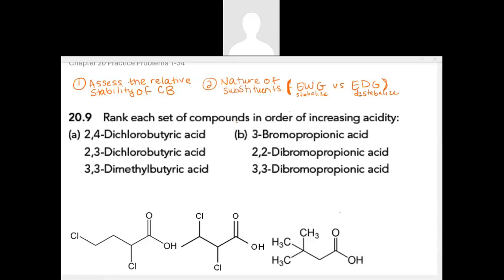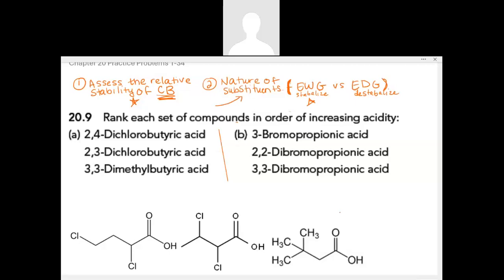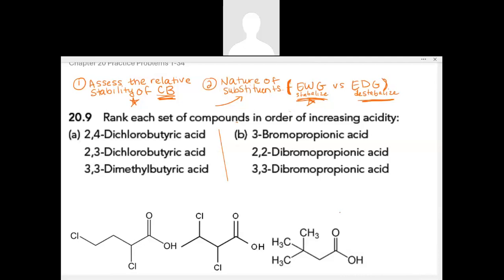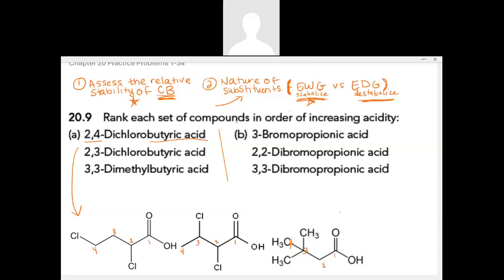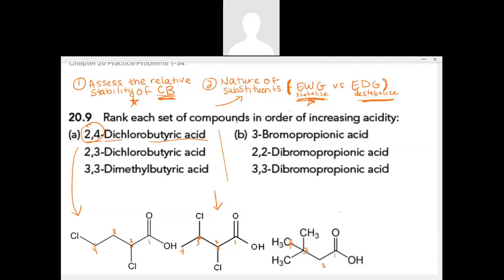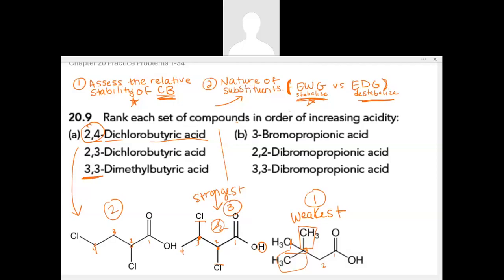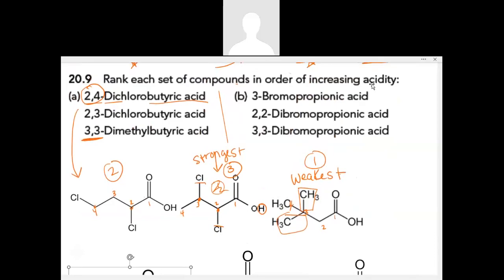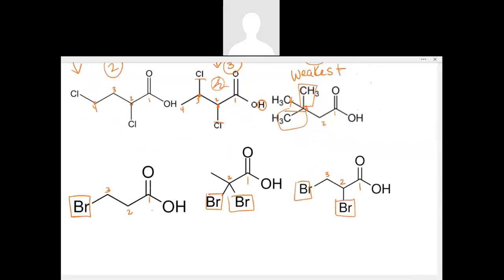Chapter 20 Problem 9